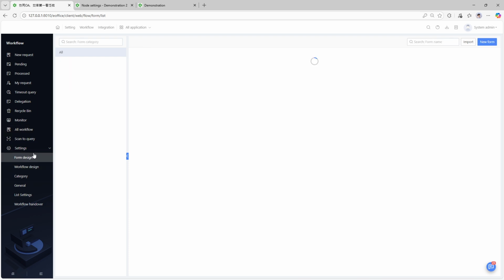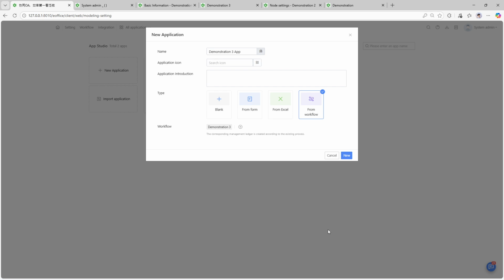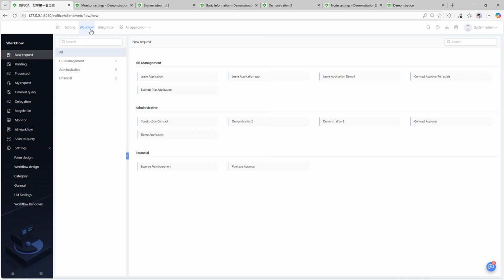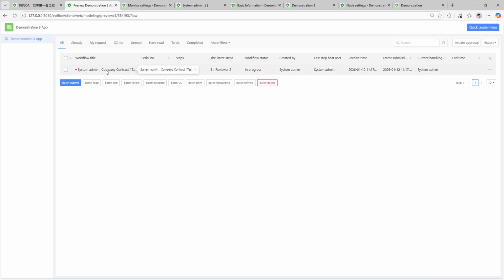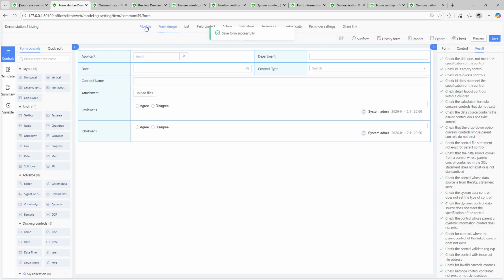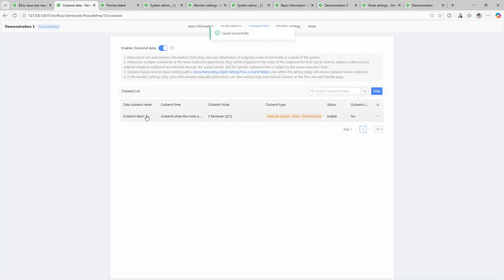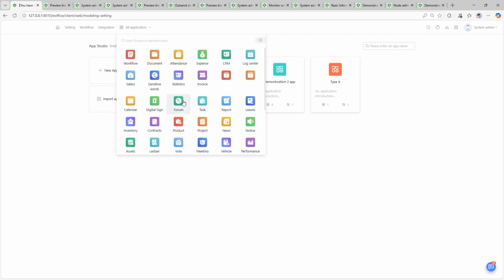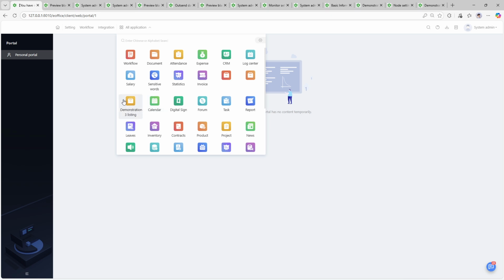40 e-office 11.0 - App Studio - Full Guide Modeling Engine